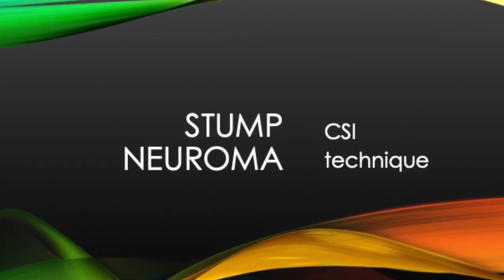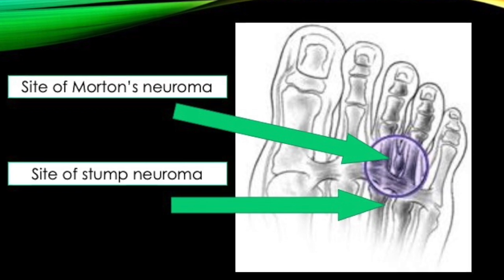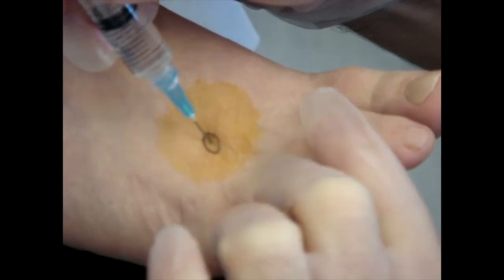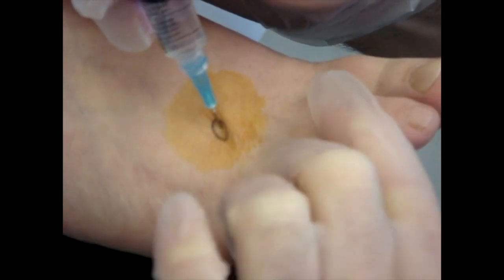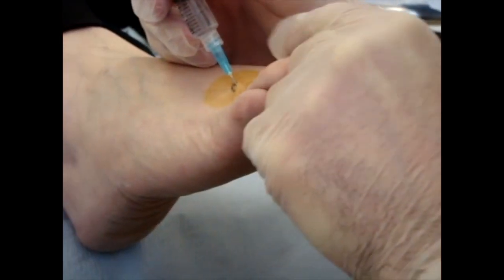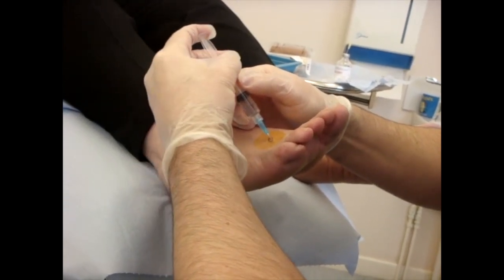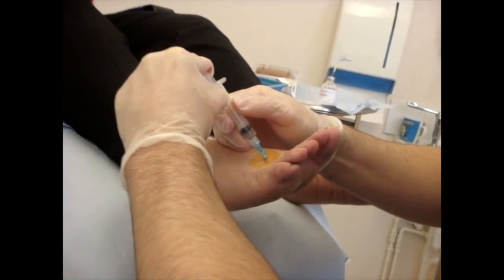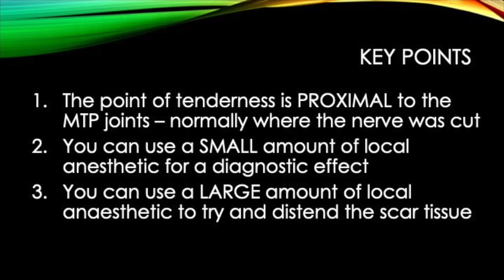Injection - CSI technique for stump (Morton's) neuroma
An old video - probably ten years or so - as stump neuroma is not a condition I commonly see, as I get good results with Mortons' neuroma surgery via a PLANTAR approach. Here, a large-ish volume of a soluble steroid with 2-3 mL of LA was used.  Over-dubbed with my dulcet Northern twang.